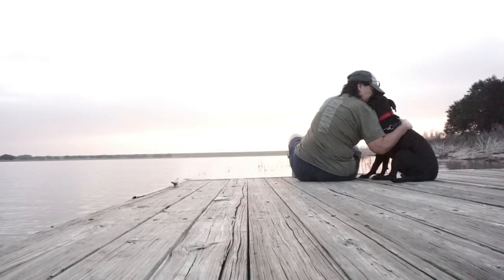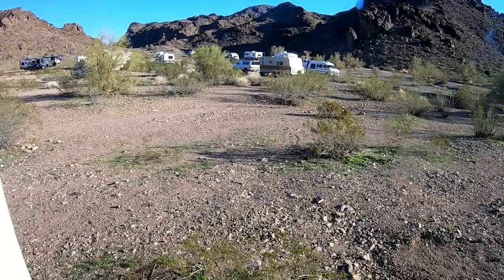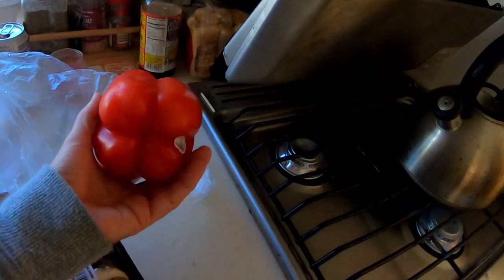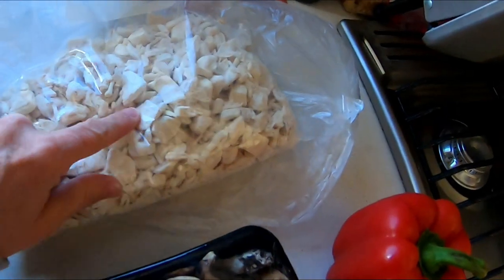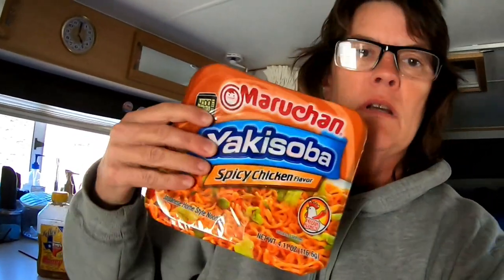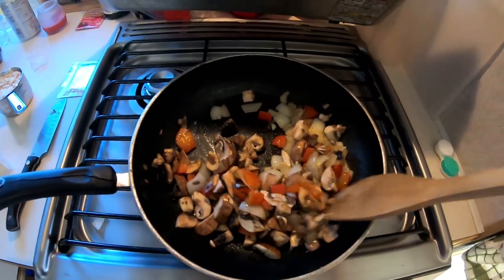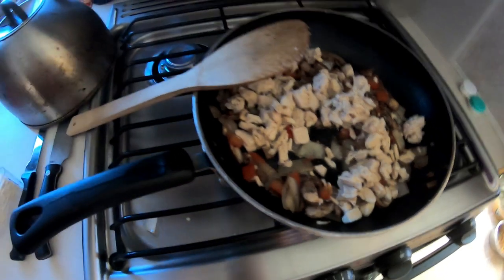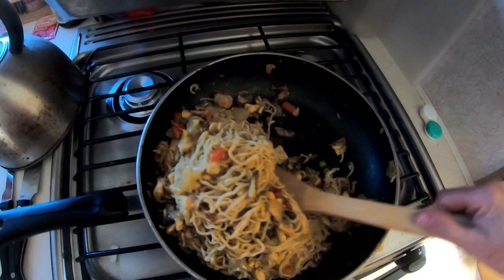Spicy Chicken Stir Fry | Frugal RV Cooking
50' foot Solar Panel Extension Cables